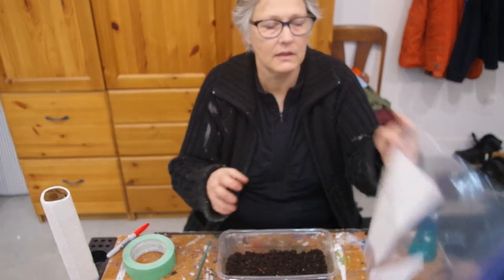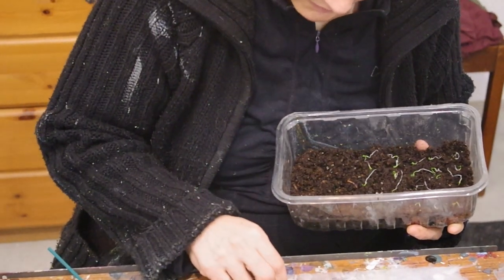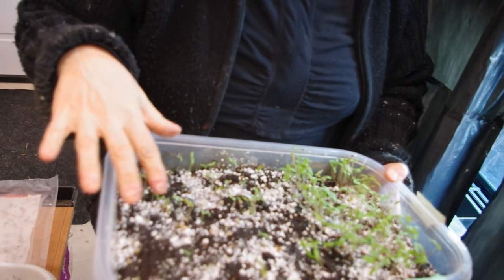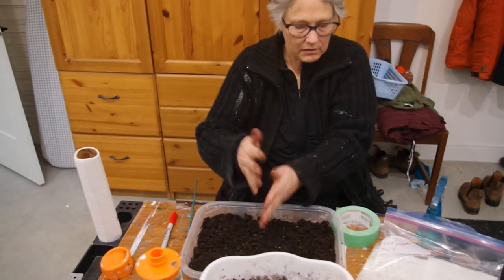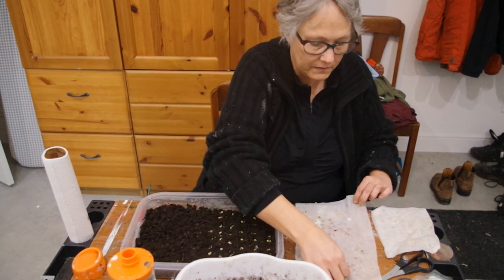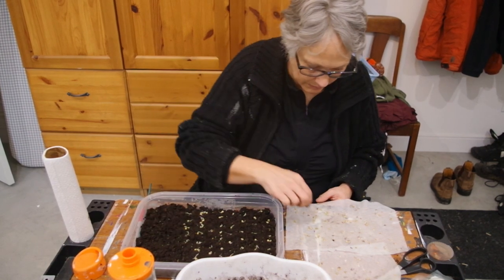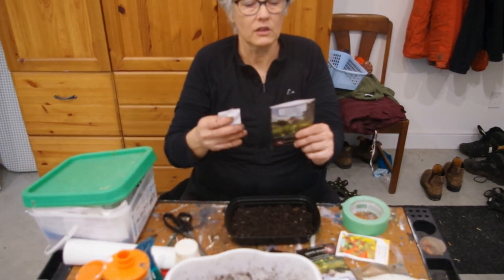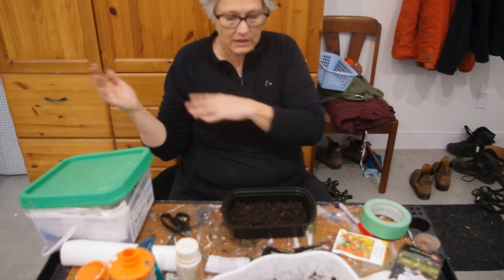Planting some chittings and other seeds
In this video, Tricia shows how to take the chittings (seeds germinated on moistened paper towels) and transplant them into starting soil. She then puts them back into our incubator (shelving with grow lights, a heater, and wrapped in plastic bags). The interesting thing (maybe only interesting to me?) about the black plastic bags is that we cannot use black bags for our garbage anymore. We are only allowed to use clear bags for our garbage in Selwyn Township. We also recently were notified that pick up for garbage is moving to bi-weekly, presumably since the total volume of garbage is decreasing as most of the items are diverted to recycling (or composting or in our case, the chickens).